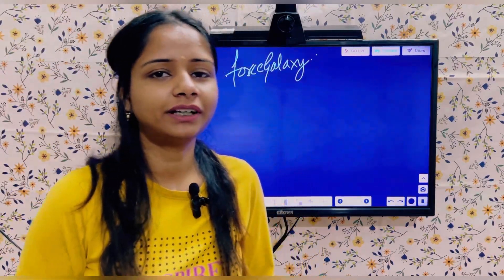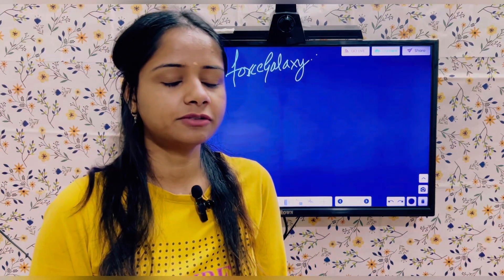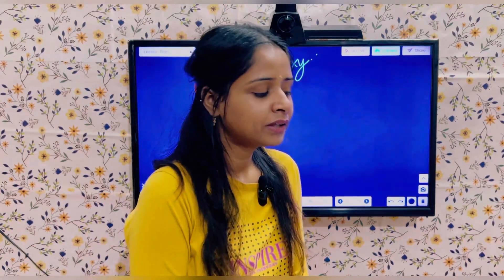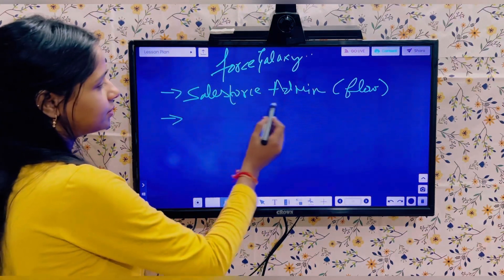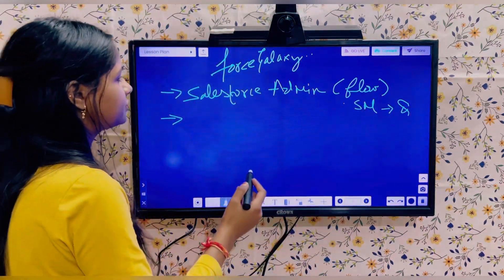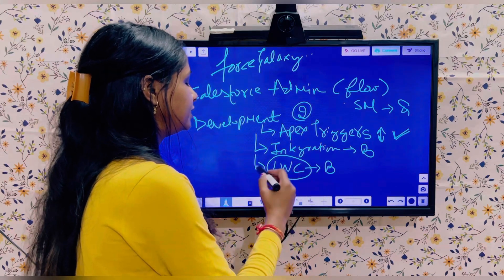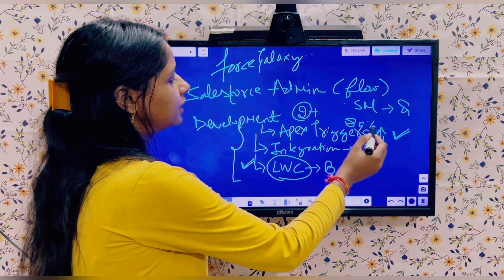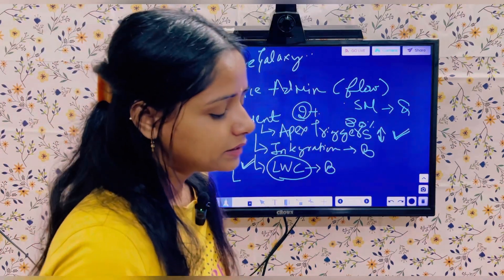Salesforce Interview Tips & Tricks | How To Crack Salesforce Interview